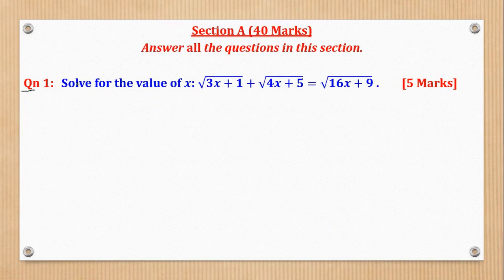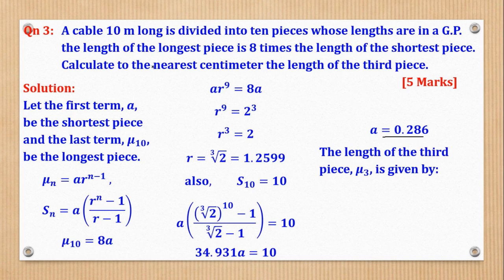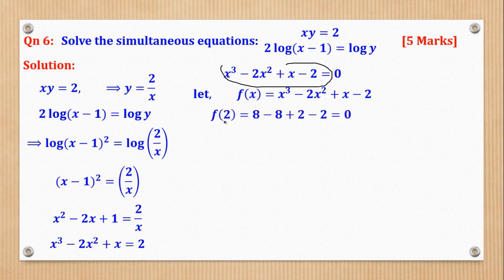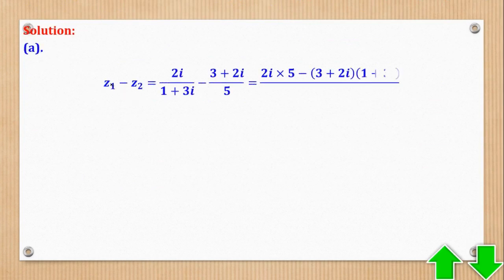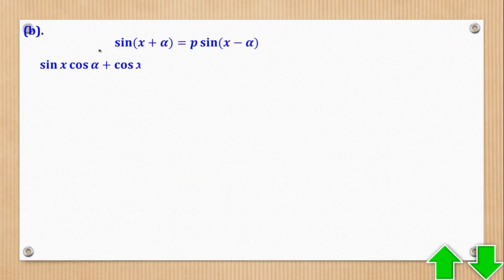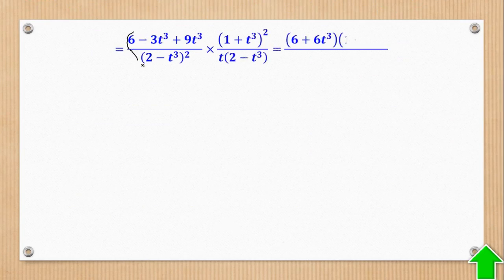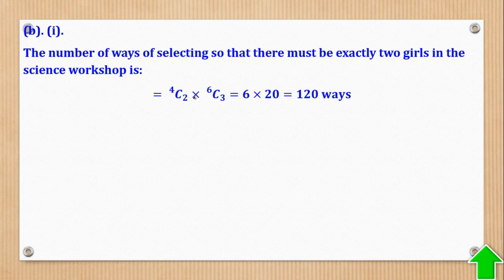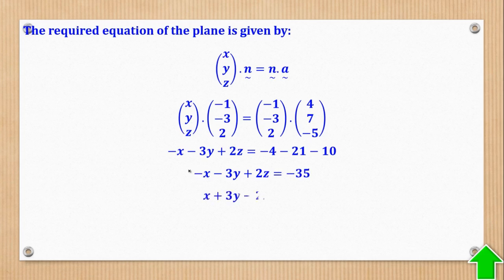001 – S6 MATH 1 MOCK SET 1 EXAM 2022 | MARKING GUIDE | FOR SENIOR 5 & 6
In this video I take you through the marking guide for Senior six pure mathematics Paper 1 examination for mock set 1 2022.